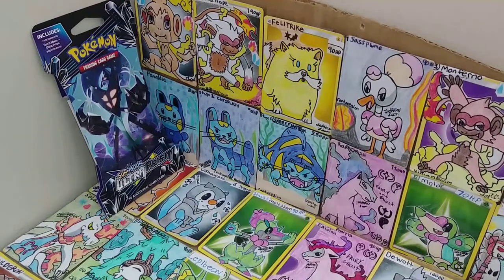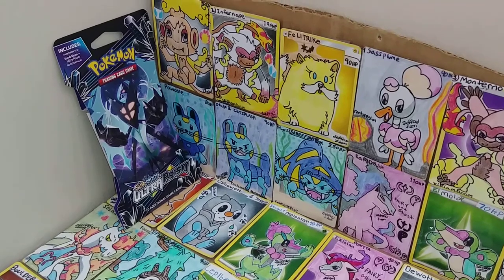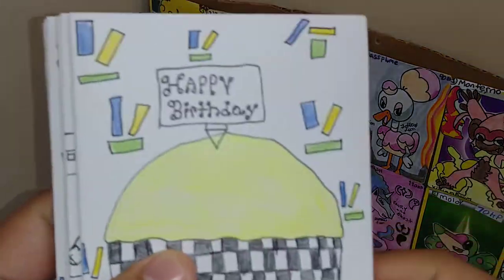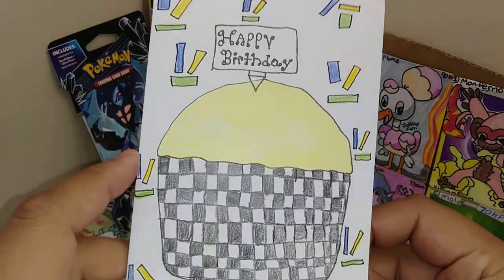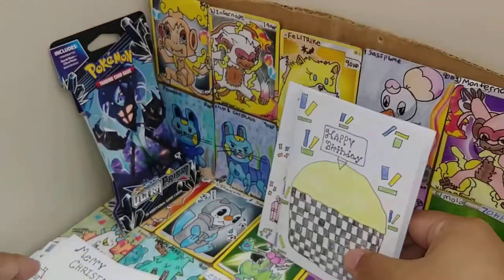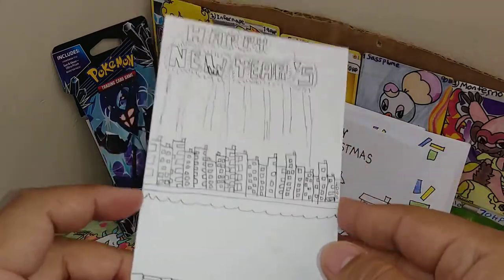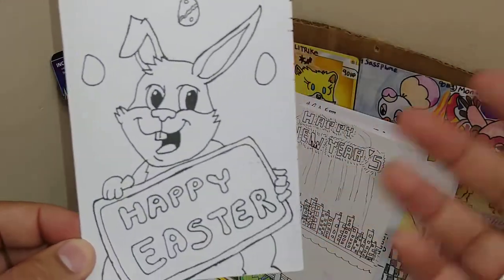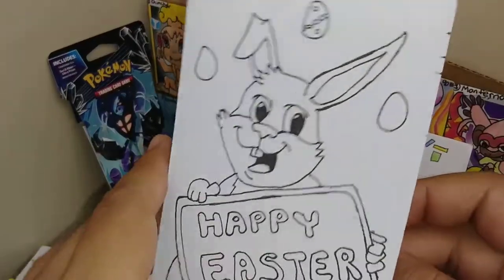Custom made cards Fridays episode#81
Hope you are having a good day. Hope you enjoy my video and I'll see y'all in the next one